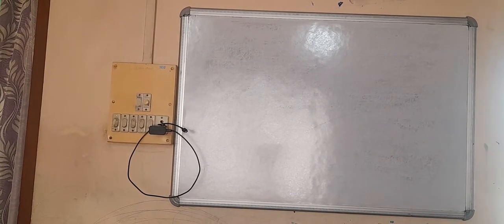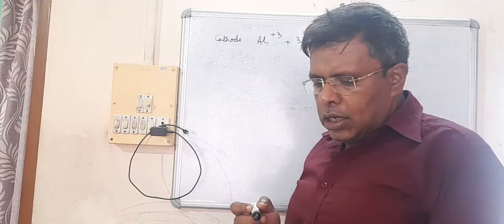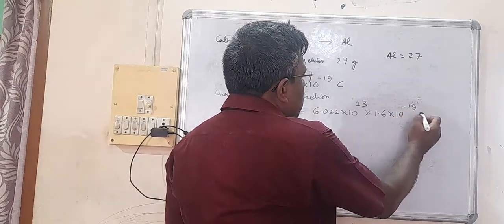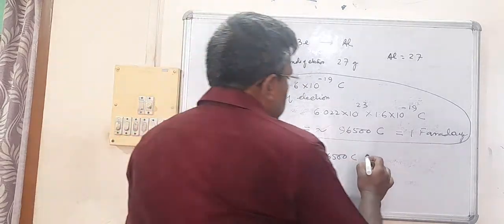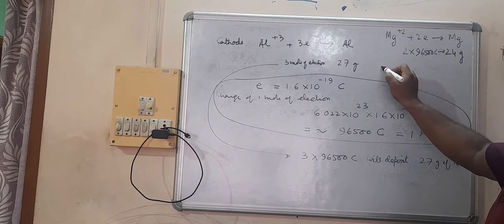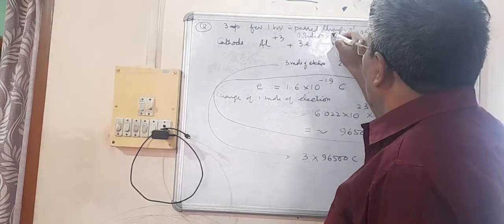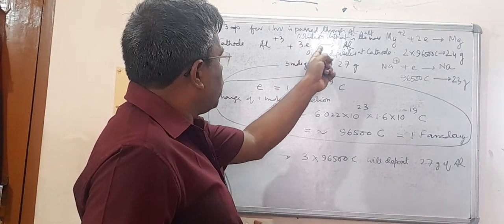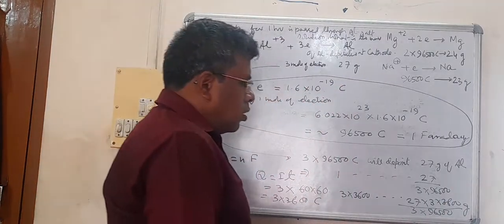14 June 2021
quantitative aspects of electrolysis